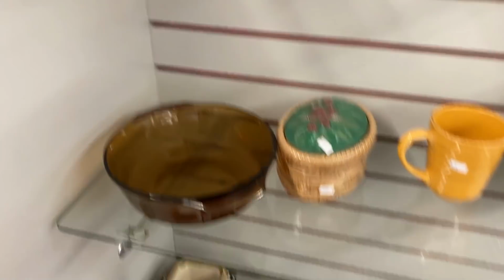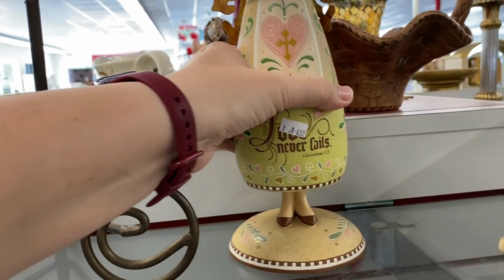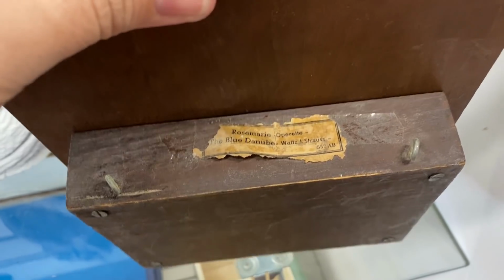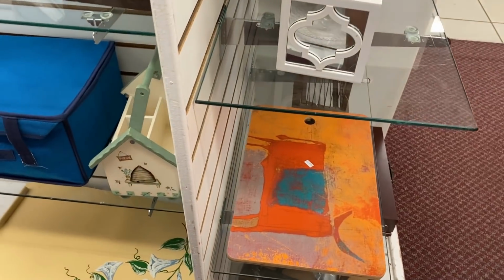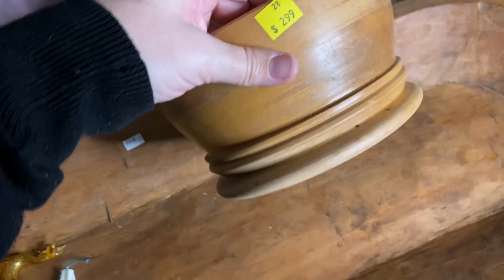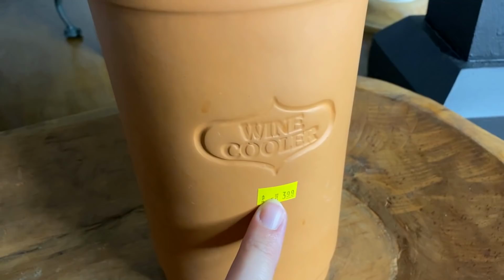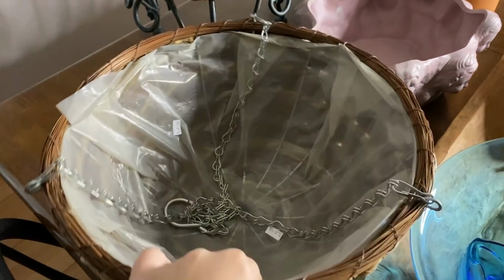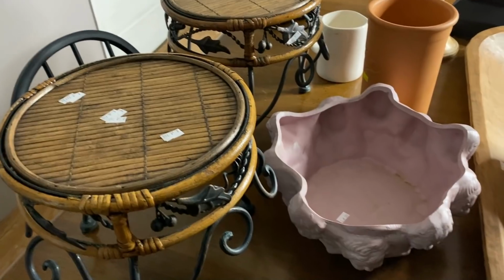I CAN'T BELIEVE I FOUND THIS! / THRIFT WITH ME / THRIFT SHOP HOP! SALVATION ARMY!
In this video we are participating in a Thrift Shop Hop! Watch as we find great deals at the local Salvation Army! One Thrift With Me you'll want to see!

 Ebay..

Custom Pins/Buttons: